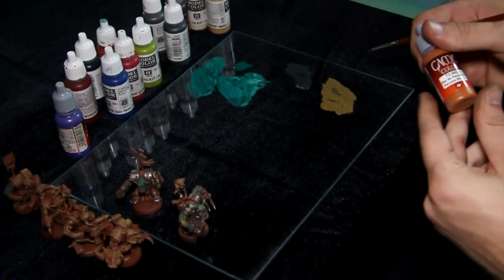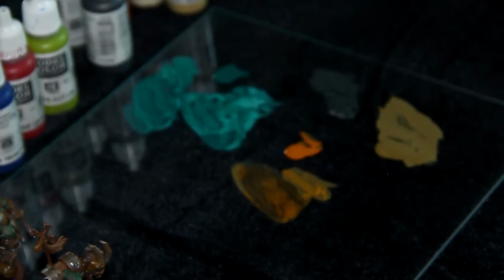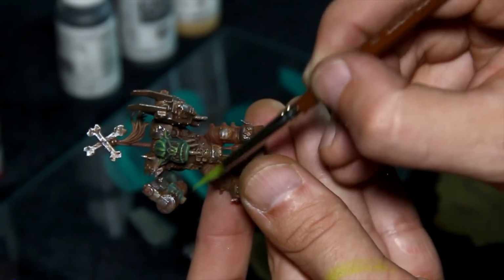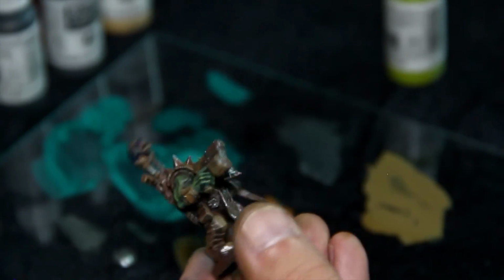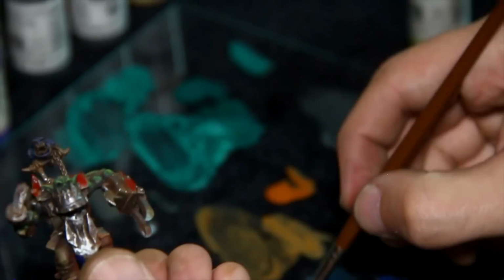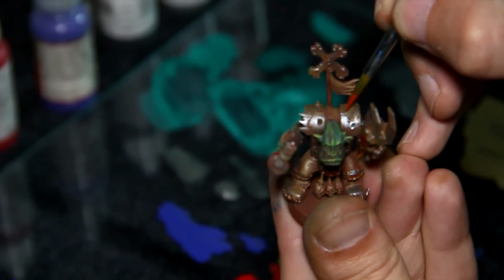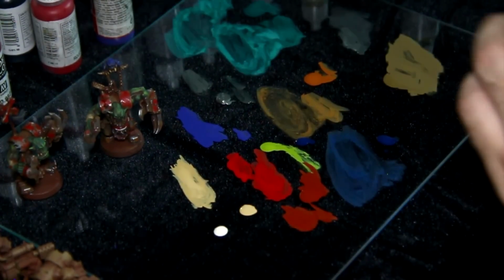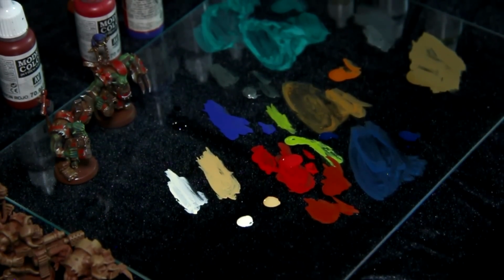DVD Speed Painting Part 2-Blue Table Painting